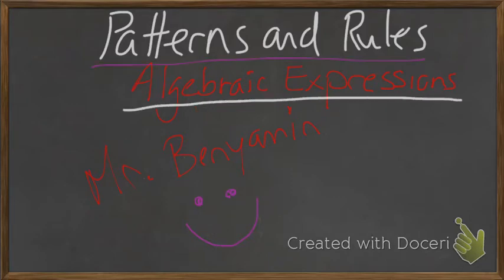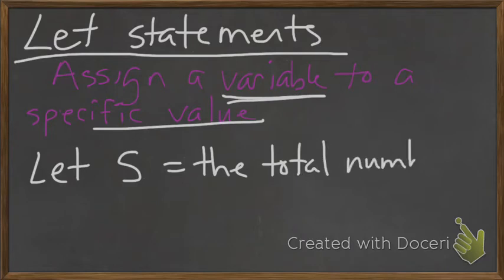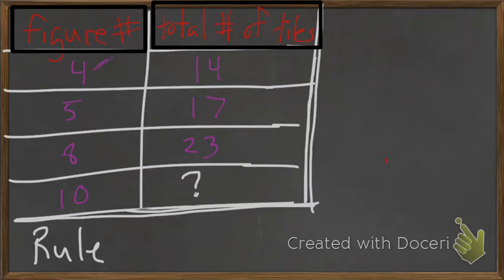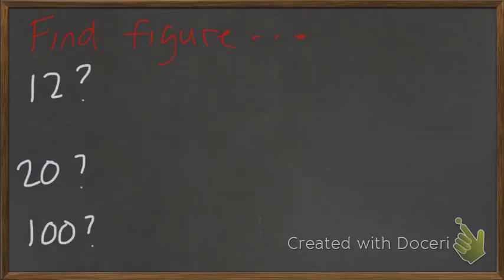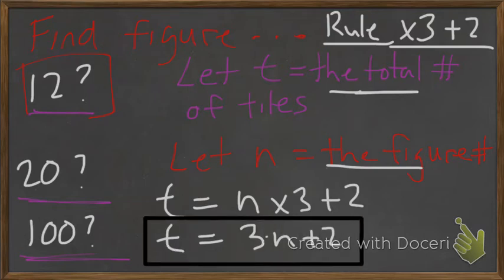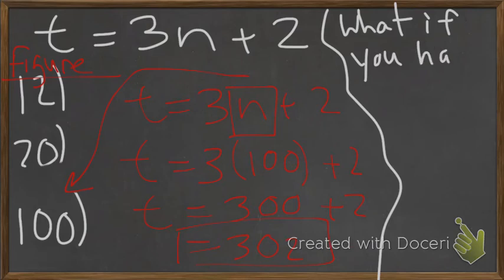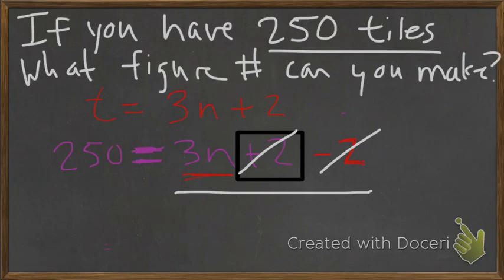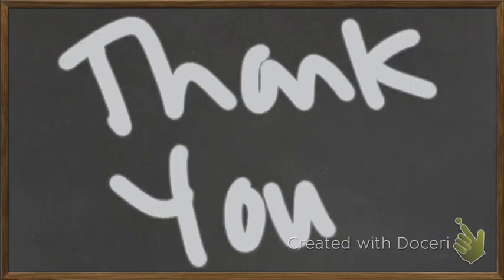Rules and Patterns - Algebraic Expressions